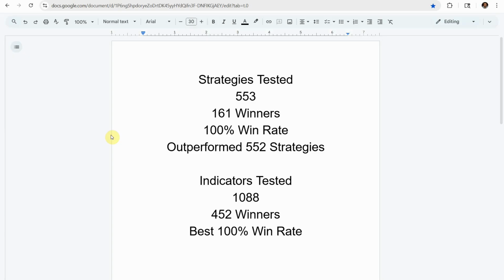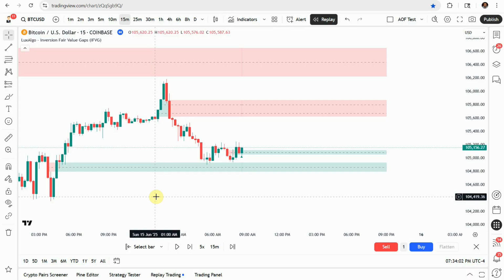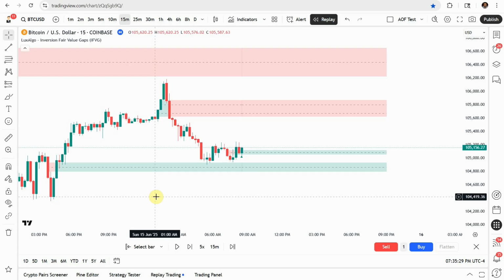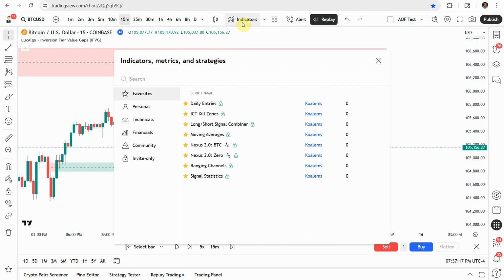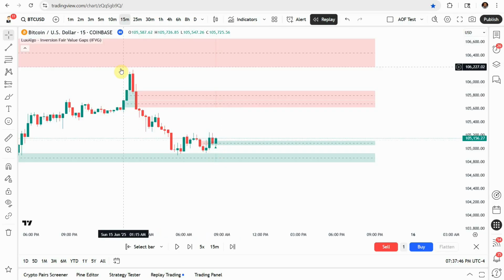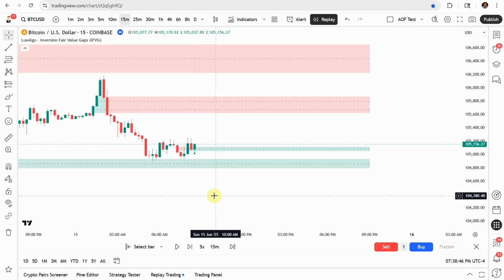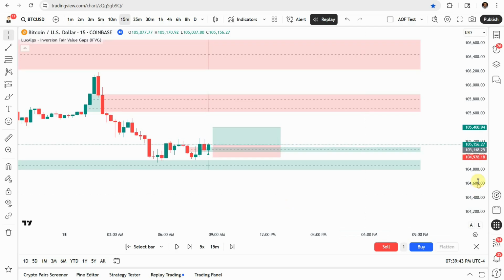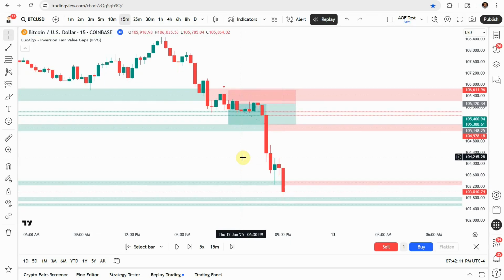Can This Trading Indicator Signals Perfect IFVG Setups